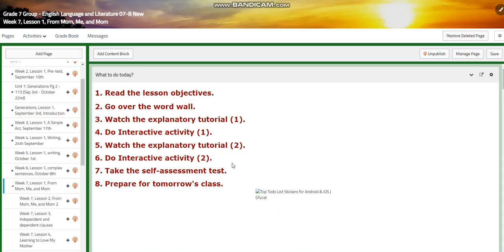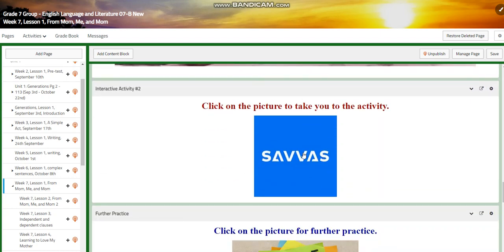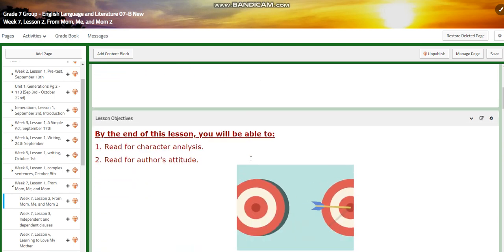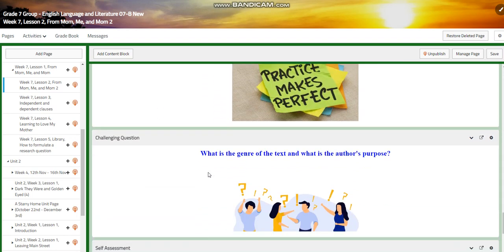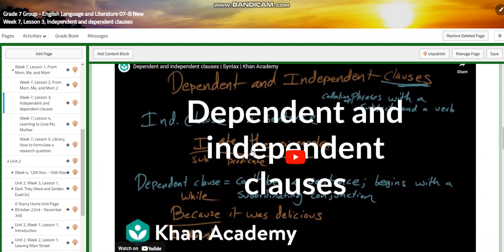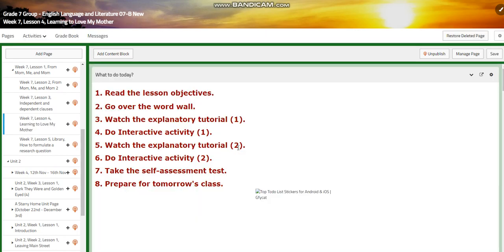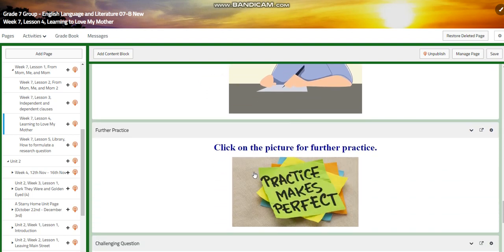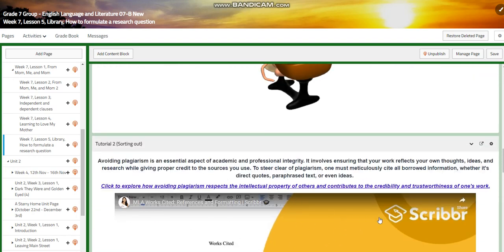Unit 1 - ELL - Week 7 - Grade 7 - By Ms. Dima Abusharkh